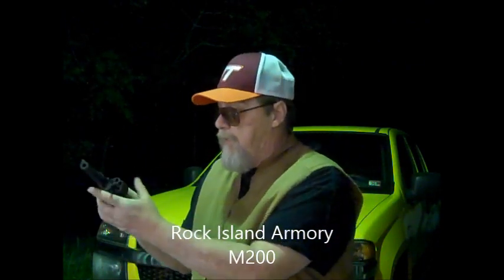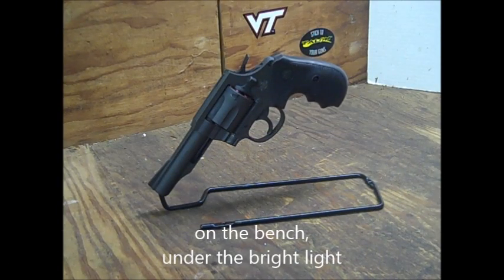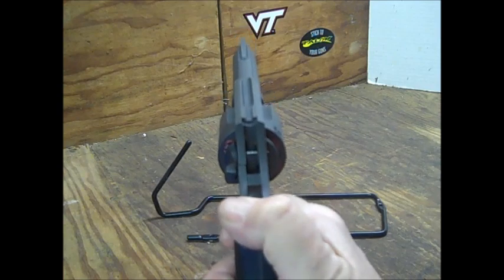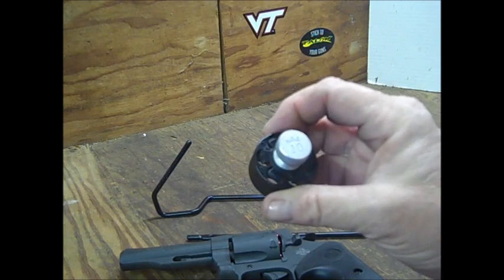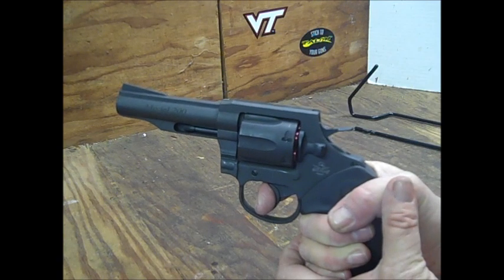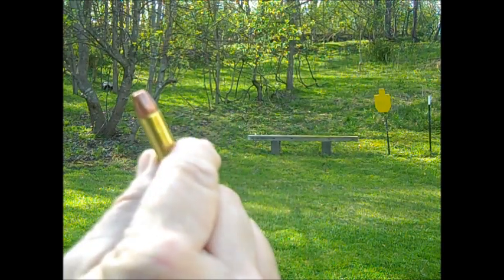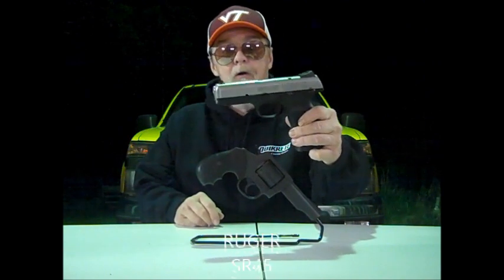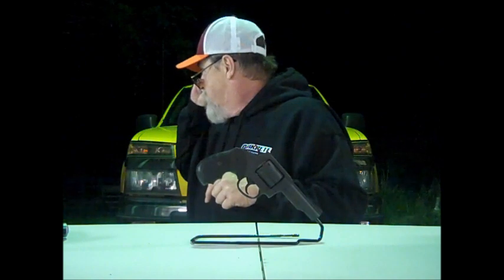Rock Island M200 38 Special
Rock Island M200 revolver chambered in 38 Special.I do a quick look at it and take my 1st shots with it.